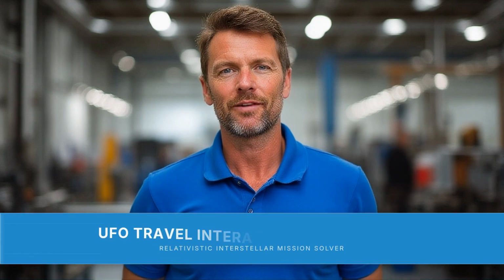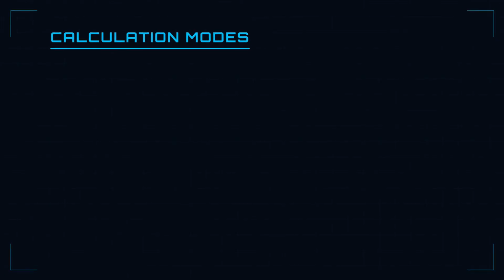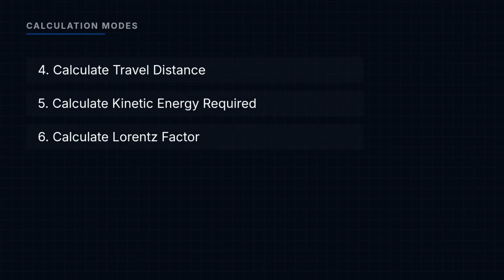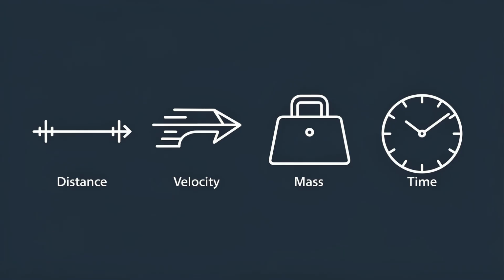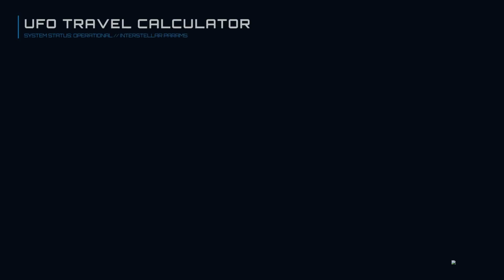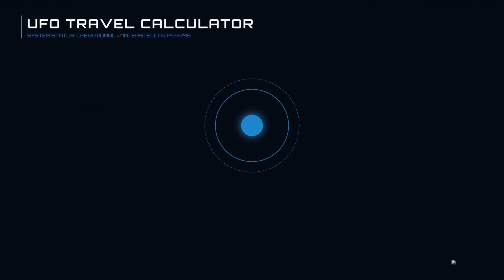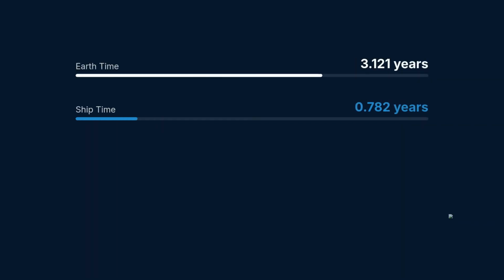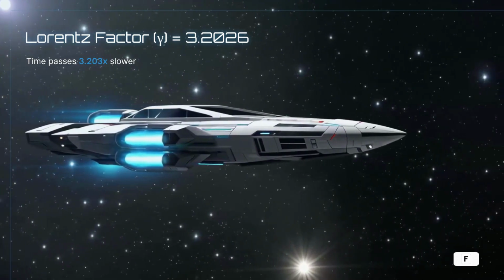UFO Travel Calculator — How to Use It | Engineering Tool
How to use the UFO Travel Interactive Calculator — an interactive engineering tool for engineering calculators problems.

This is the UFO Travel Interactive Calculator, which solves relativistic space travel calculations for interstellar missions.

The calculator has six calculation modes available in the dropdown menu: Calculate Earth Time, Calculate Ship Time, Calculate Required Velocity, Calculat...